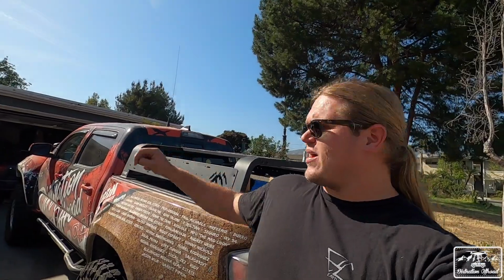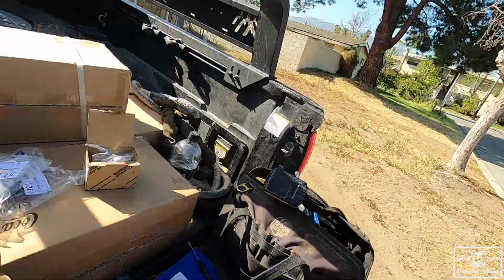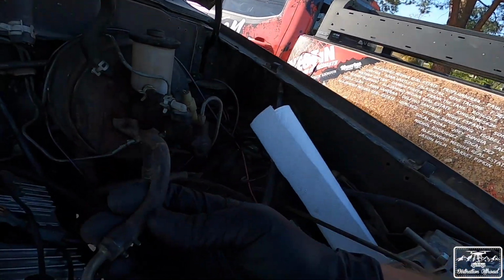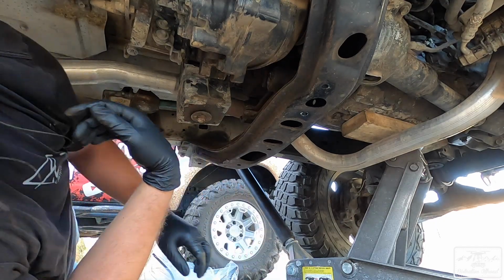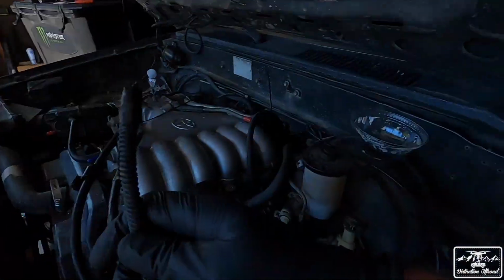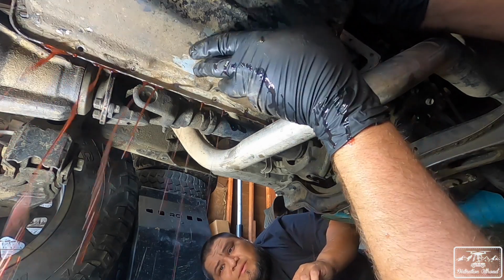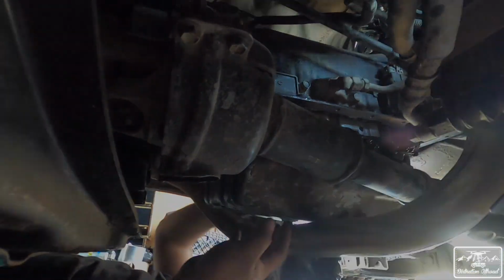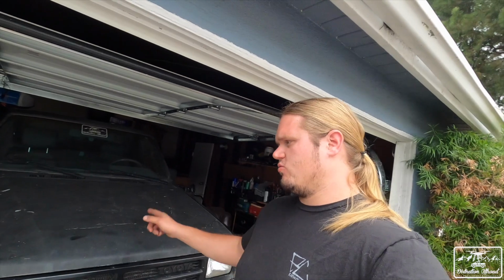Key fixes to get our 3.4 swapped pickup running better! Fuel issues, transmission and more!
This time on Dirtnation we are working on winchers again improving the 3.4 and how it runs! Replacing the Fuel Pressure, Transmission Mount and O2 Sensor
Previous 3.4 swap content